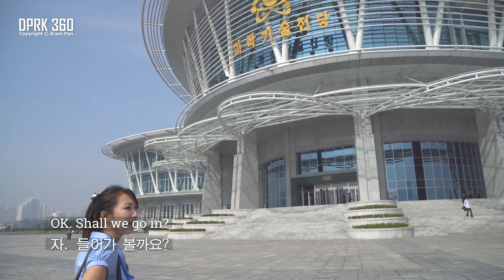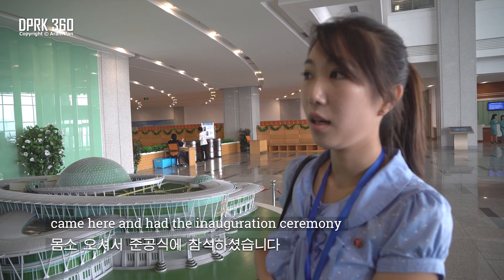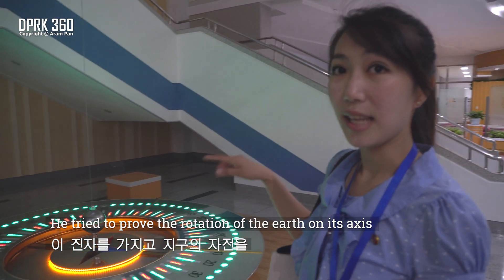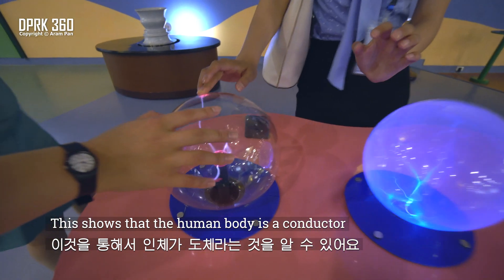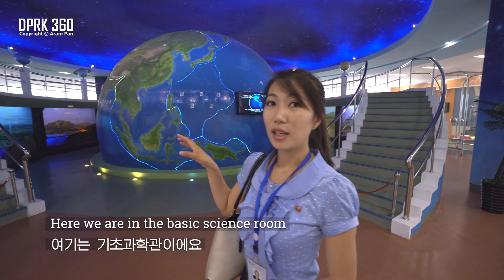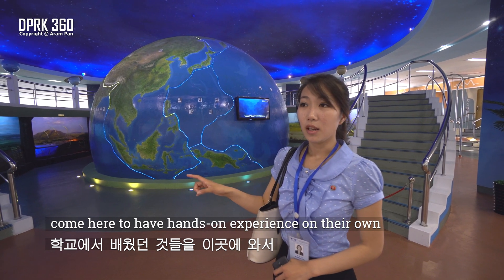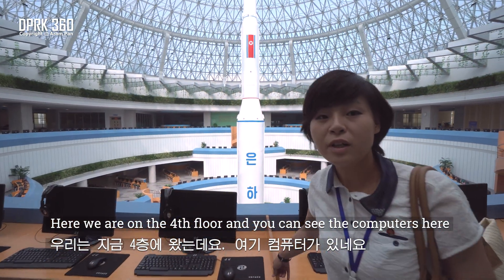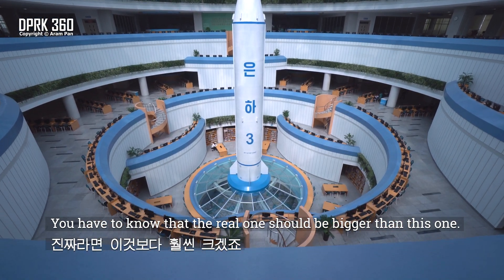Pyongyang Science and Technology Complex 과학기술전당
The Pyongyang Science and Technology Center, with its iconic atom-shaped building stands as the symbol of North Korea's pursuit of scientific advancement.

Read the feature article and see a 360° virtual tour of this complex at the